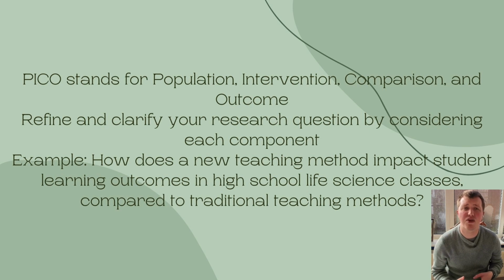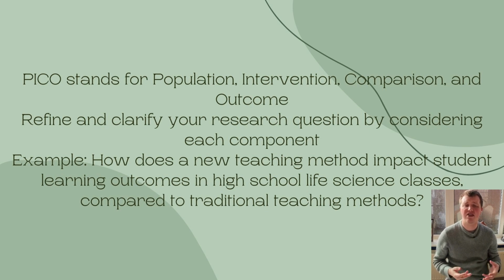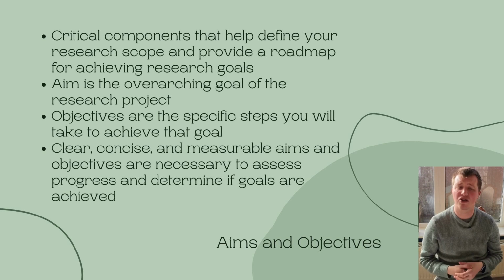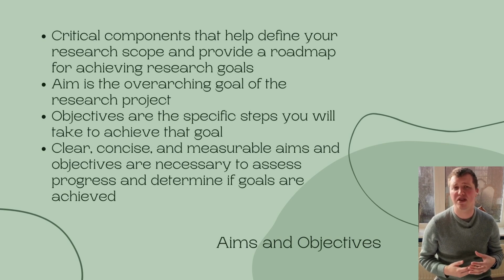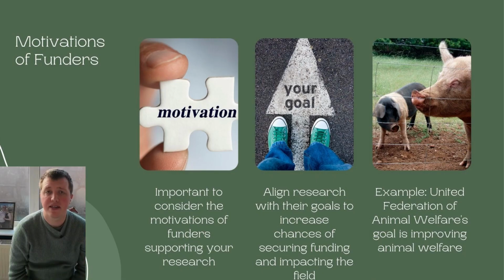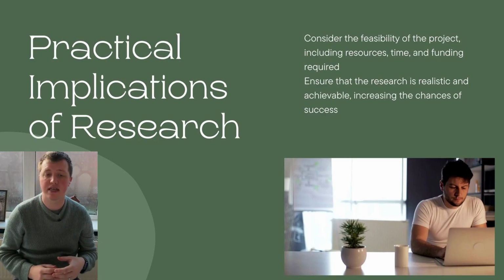Unlocking the Key to Academic Success: Mastering the Art of Crafting a Strong Research Question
Hi there, fellow academics! In this video, I'll share expert tips to help you develop a solid research question for your PhD program. From identifying a gap in the literature to refining your question with the PICO framework, I'll guide you through the essential steps to define clear aims and objectives. Plus, I'll show you how to align your research with funders' goals, consider practical implications, and use concept maps to generate ideas. With this knowledge, you'll be on your way to significantly contributing to your field. Let's conquer academia together!